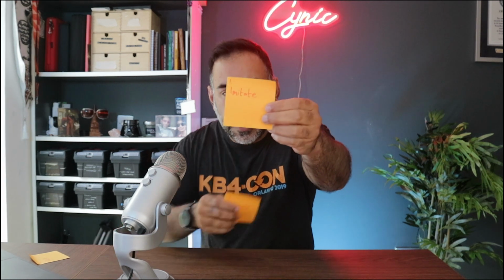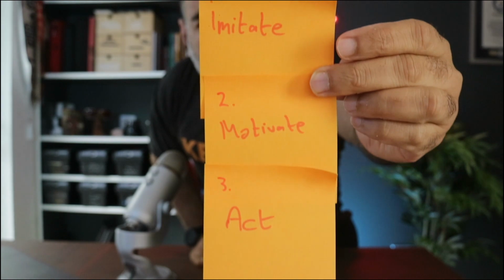Anatomy of a phishing email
Phishing is perhaps one of the most popular attack techniques used by criminals and scammers. But what is phishing, how can we identify them, and what can we do to protect ourselves?

I’m Javvad, I’ve been working in IT security / Information security / Cyber security since 1999.  I love to understand and explore the different facets of cybersecurity, how it all fits together into the business world, and what it’s like working in the industry, attending events, meeting peers, and juggling life.

All opinions are my own, sprinkled with a healthy (if there is such a thing) amount of cynicism.

You can try DM’ing me on Twitter or shining a bright light into the sky with a J on it.

If you want me to speak at your cybersecurity event then you can make a request via KnowBe4 on this page (just fill out the form) otherwise drop me an email.